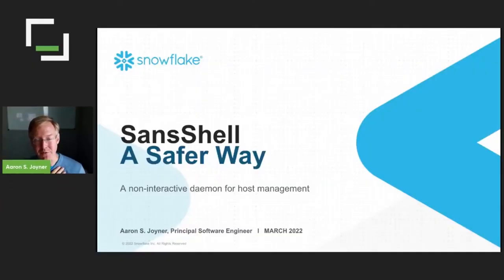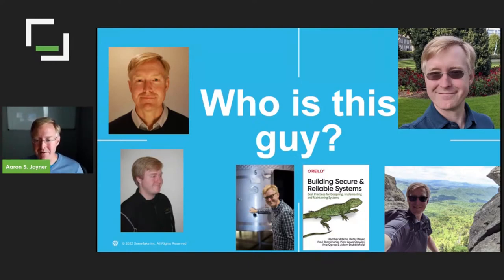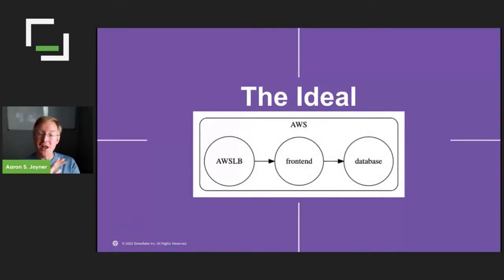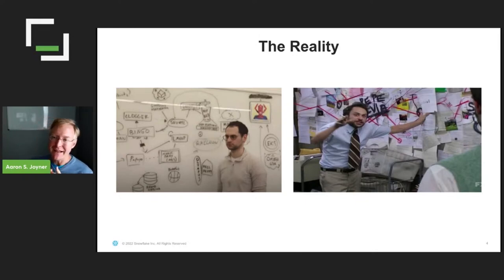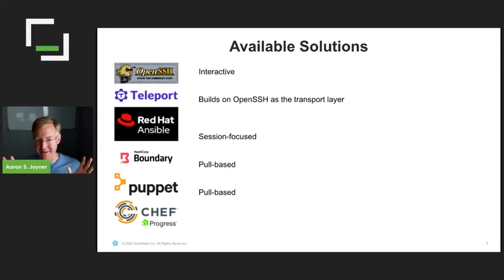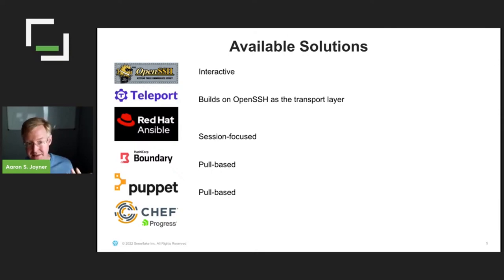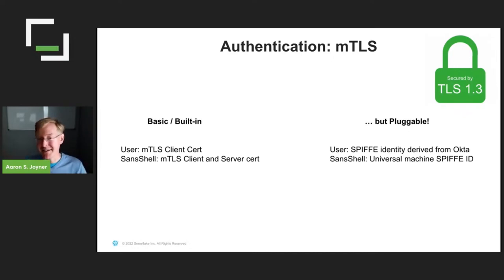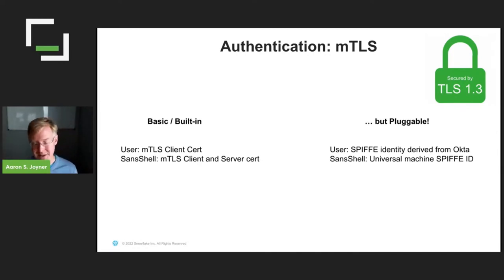[#349] "SansShell: A non-interactive local host agent" - Aaron S. Joyner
Nagranie z SysOps/DevOps Online MeetUp #52 z dn. 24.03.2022 r.

ENG
SansShell is a new secure building block for automation and emergency response. Snowflake is excited to open source it, and eager to share both the code and these patterns for infrastructure management. The goal is to provide a safer way to change VMs with better review in advance, and a better audit trail after-the-fact.

PL
SansShell to nowy, bezpieczny moduł do automatyzacji i reagowania w sytuacjach kryzysowych. Snowflake cieszy się, że może udostępnić go na zasadach open source i chętnie podzieli się zarówno kodem, jak i wzorcami zarządzania infrastrukturą. Celem jest zapewnienie bezpieczniejszego sposobu zmieniania maszyn wirtualnych, z lepszą kontrolą przed zmianą i lepszą ścieżką audytu po fakcie.

Are you interested in working for Snowflake?

Jesteście zainteresowani pracą w firmie Snowflake? Zajrzyjcie na ich stronę